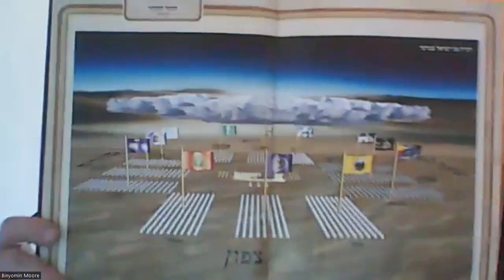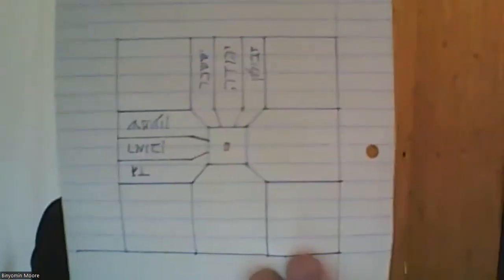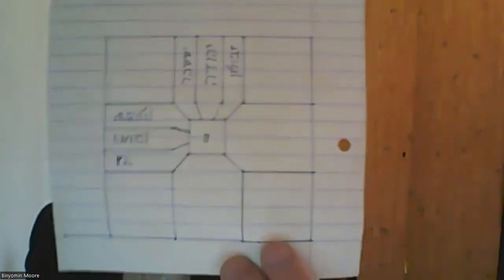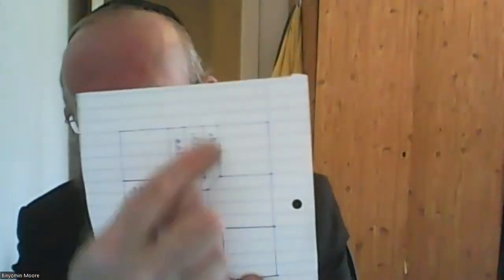2187 Moore 17-May-23 Parsha Hashavua with Rashi Bamidbar